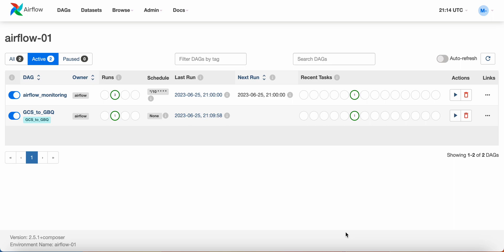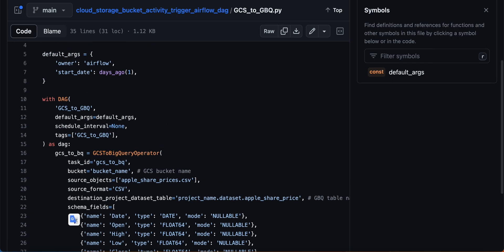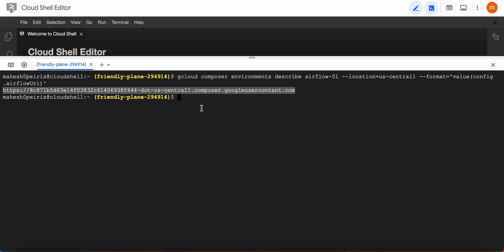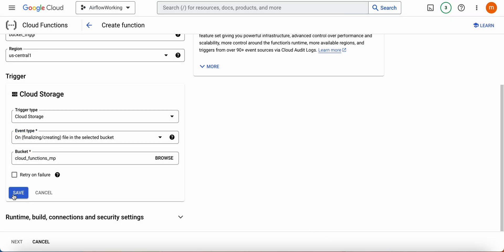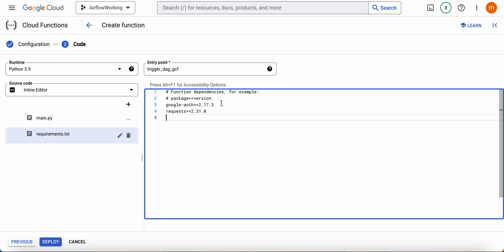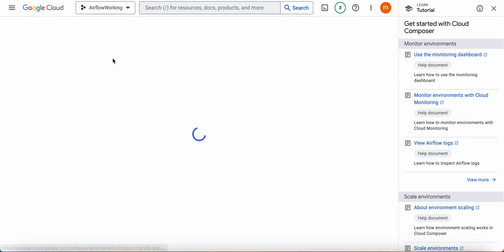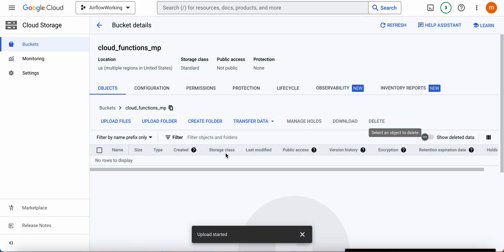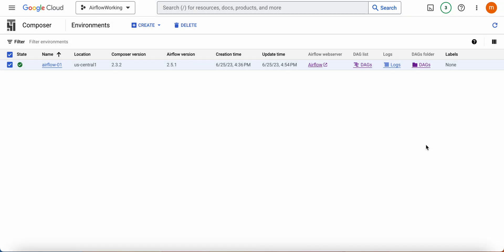Google cloud storage file upload triggers airflow DAG